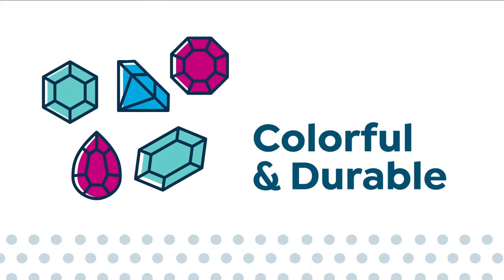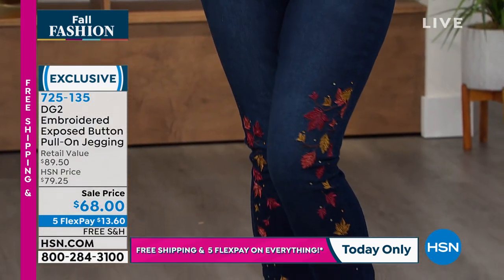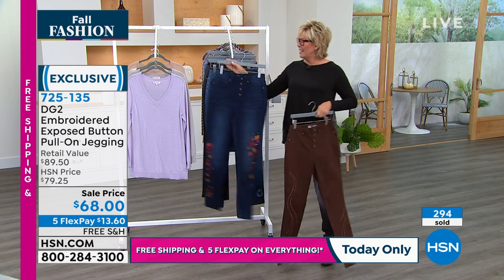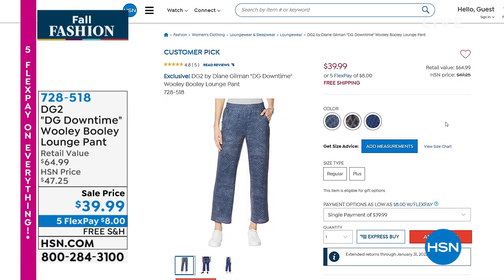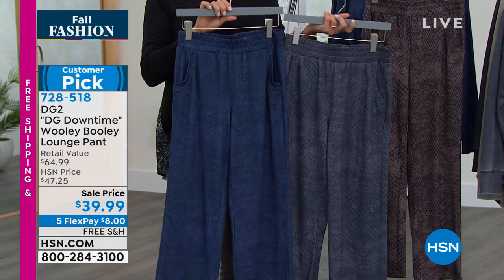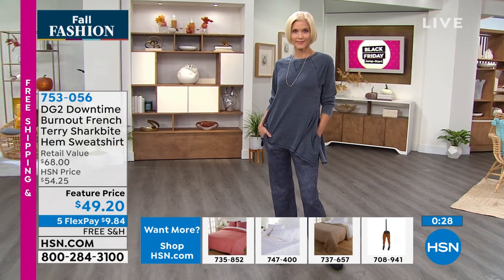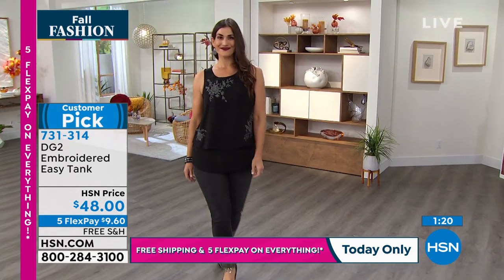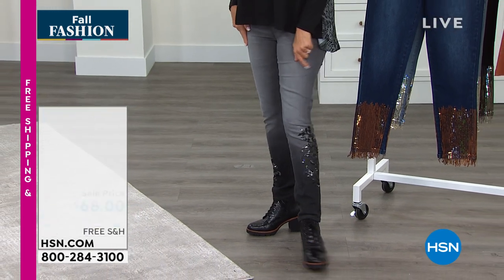HSN | Diane Gilman Fashions - Fall Fashion Event 09.26.2021 - 01 PM